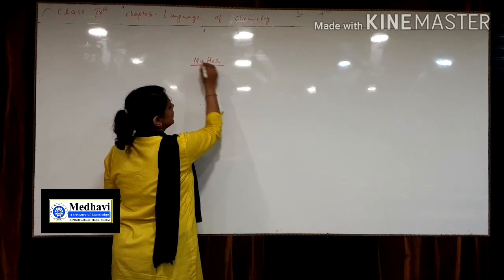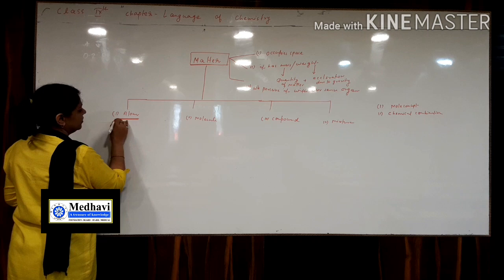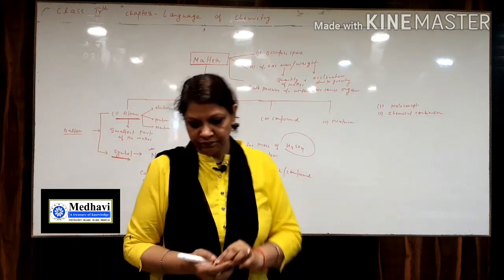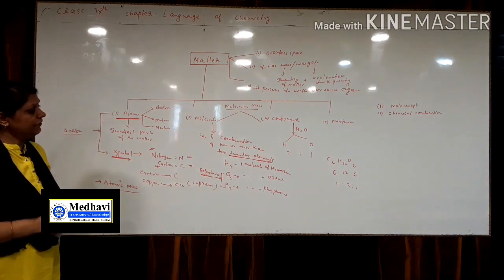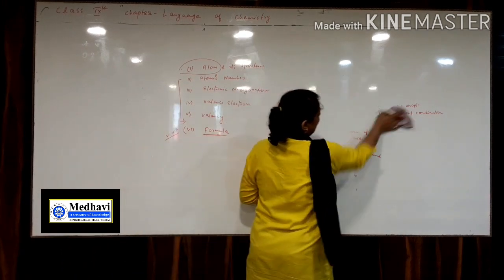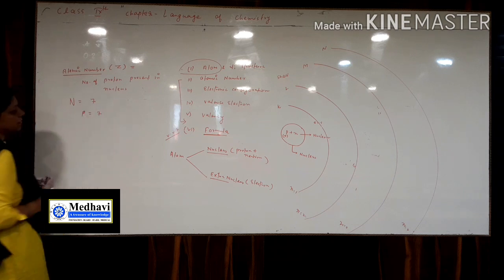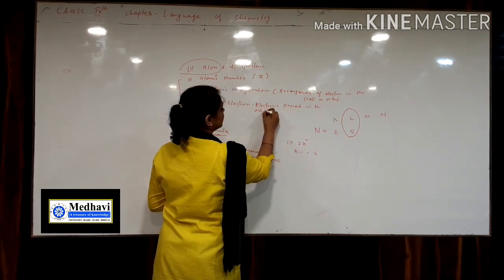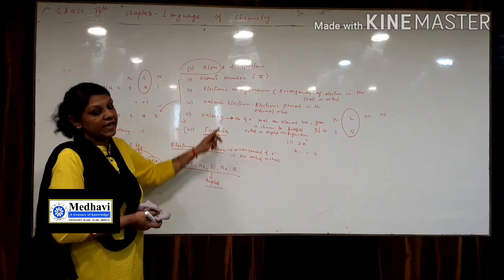Language Of Chemistry ( Part 1 )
This video is based on language of chemistry which explains the following concept:

1. Classification of matter.
2. Difference among atom,  molecules  compound,  mixture.
3. Structure of atom.
4. Arrangement of electron, proton and neutrons in the atom.
5. Properties like atomic number, electronic  configuration,  valence electron, valency
FOUNDATION    BOARD (  CISCE BOARD  ) CBSE BOARD , JAC BOARD , BIHAR BOARD ,
ALL HINDI MEDIAM BOARDS ,  NEET / MEDICAL /   ALL COMPETITION  EXAM ,
                    " REAL ACHIVEMENT IS IN MAKING DIAMOND FROM COAL "
              NTSE / OLYMPIAD / KVPY-  SPECIAL CRASH COURSE , FOR ALL BOARD EXAM ,.